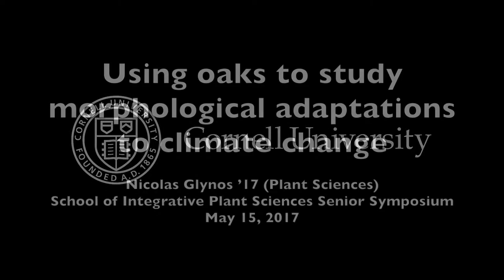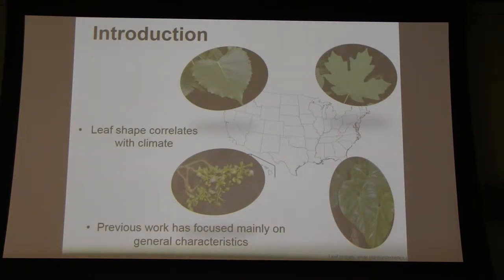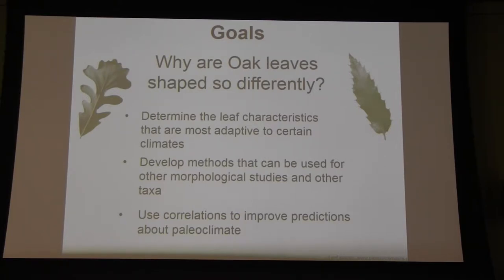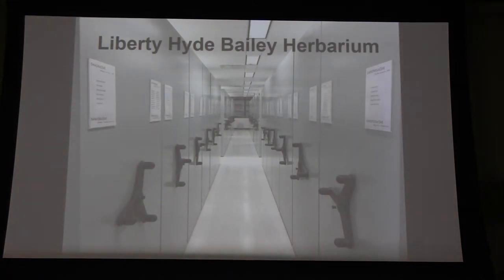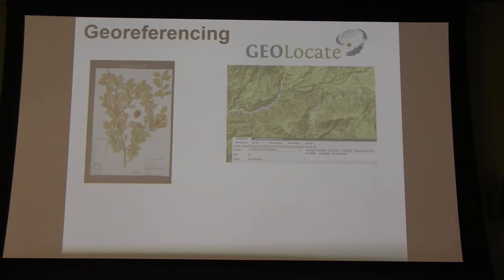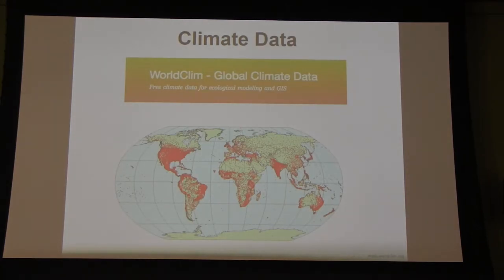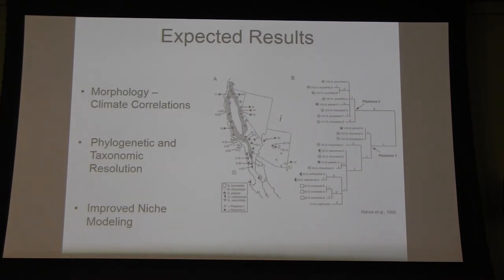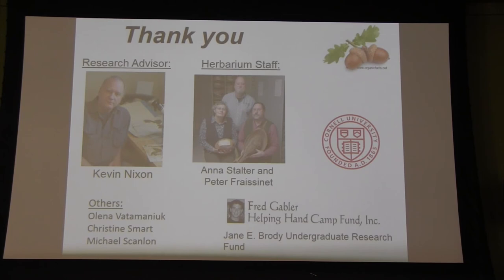Nicolas Glynos: Using oaks to study morphological adaptations to climate change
Nicolas Glynos ’17 (Plant Sciences)
School of Integrative Plant Sciences Senior Symposium